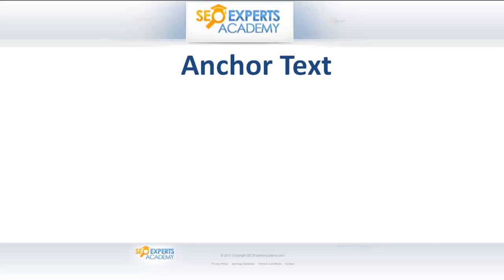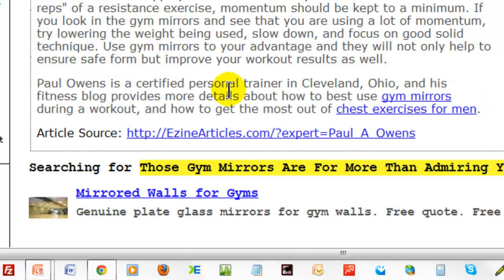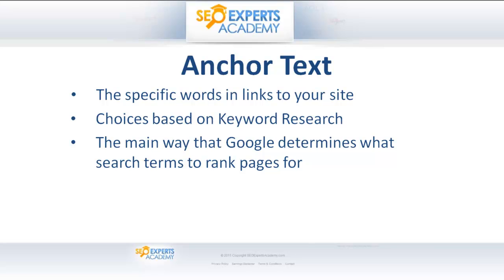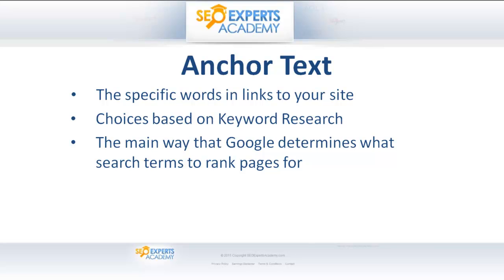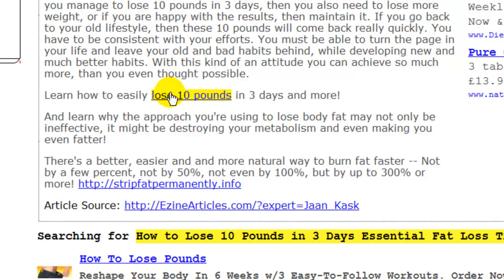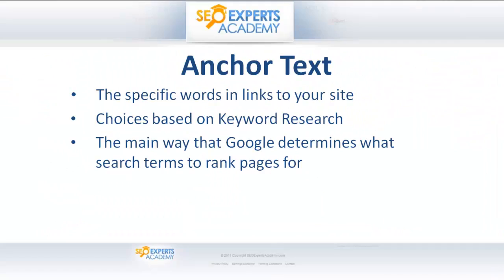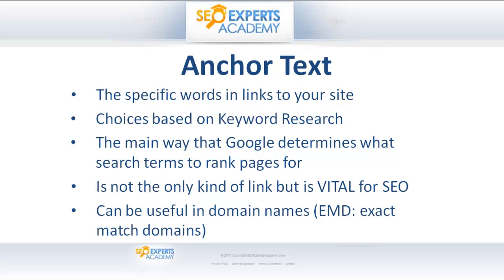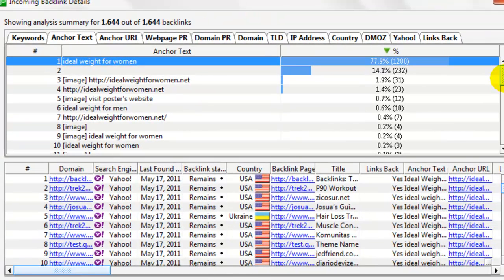SEO Tuts Anchor Text - Chopho vn